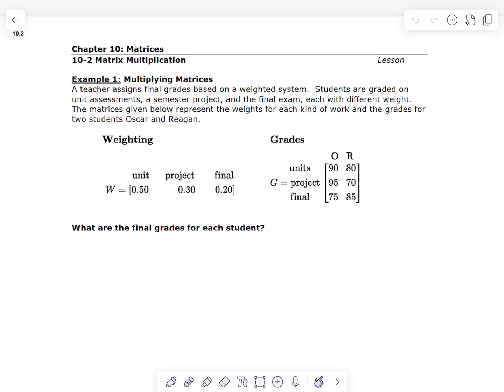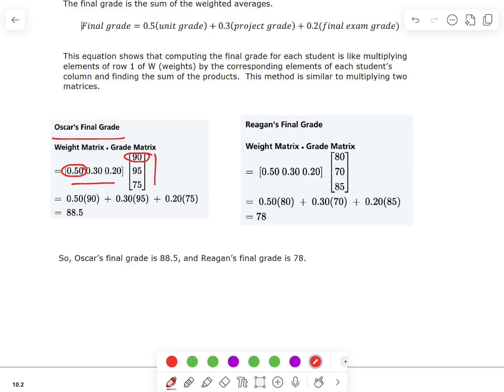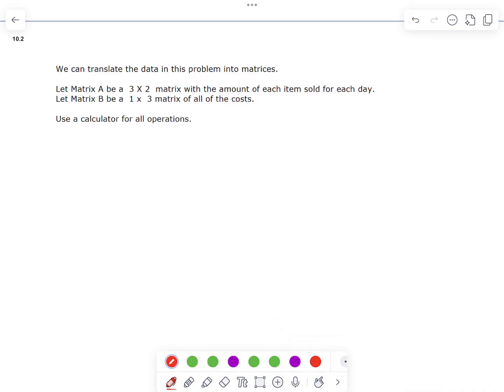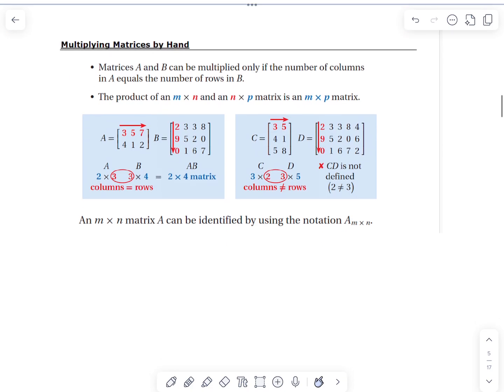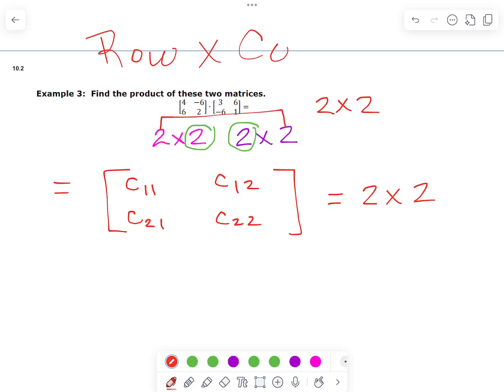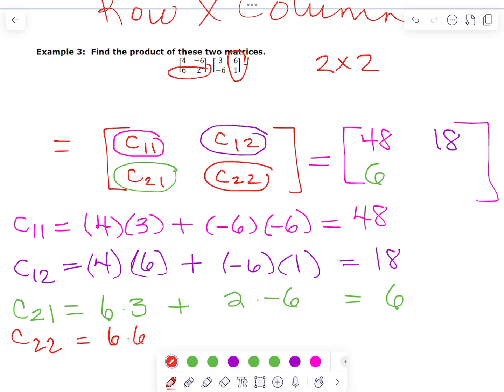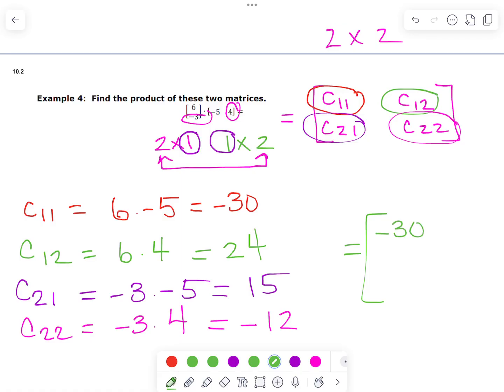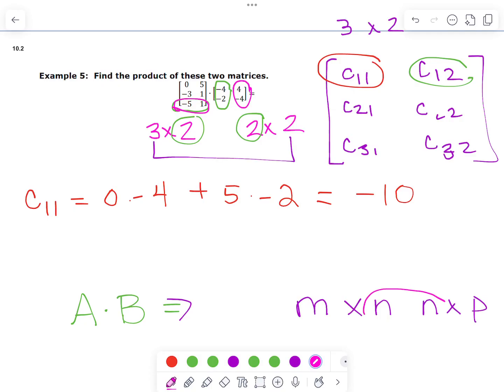Multiplying Matrices without Technology